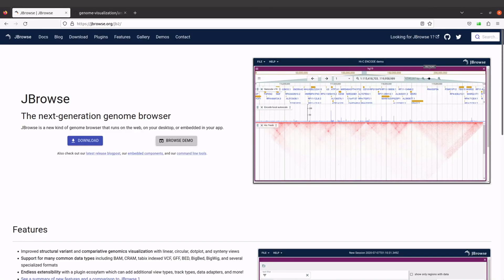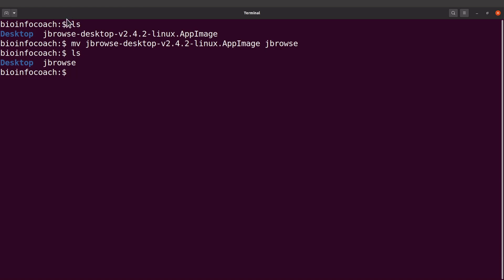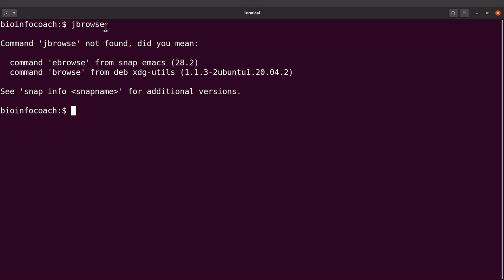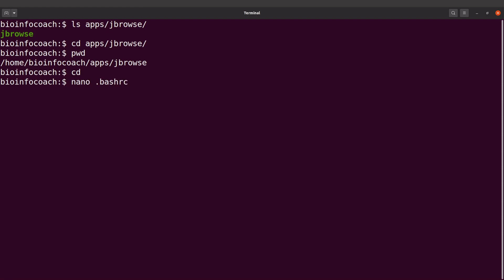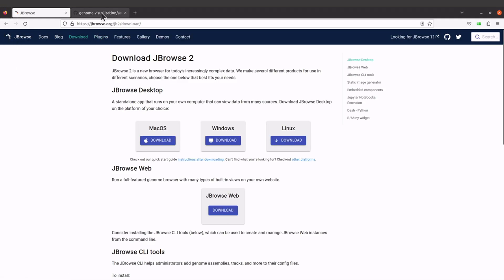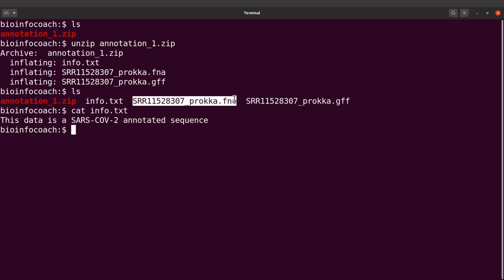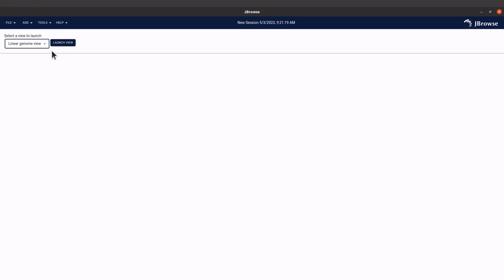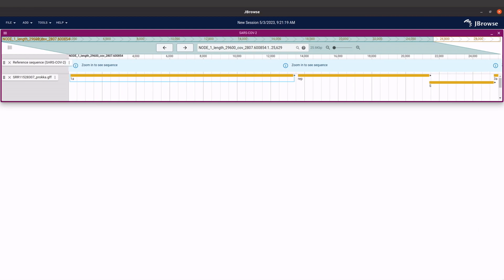JBrowse Installation and Usage for Genome Visualization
Chapters
00:00 Intro
00:21 Where to download the Ebook for this tutorial
00:40 Get the download link for JBrowse
01:28 Open the terminal
01:30 cd to the home directory
01:36 Download the JBrowse executable file
02:09 Rename
02:29 Add execution right
02:58 Test JBrowse
04:52 Add JBrowse to system path
08:45 Open a new terminal
09:25 Download the example data
11:03 Create a directory and cd into it
11:17 Download data
13:03 Open JBrowse
13:27 Load input files and Visualize

bioinformatics tutorial
bioinformatics course
Bioinformatics Project